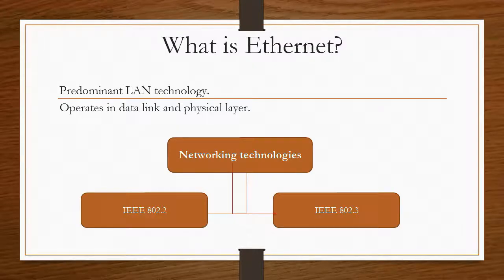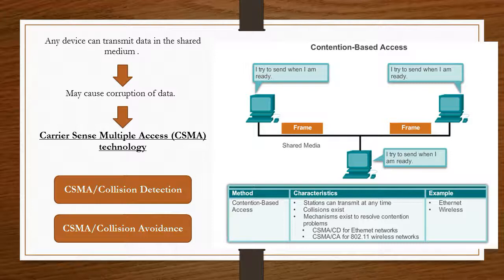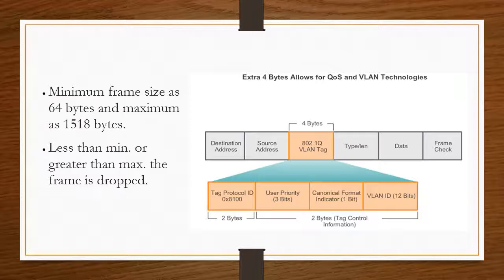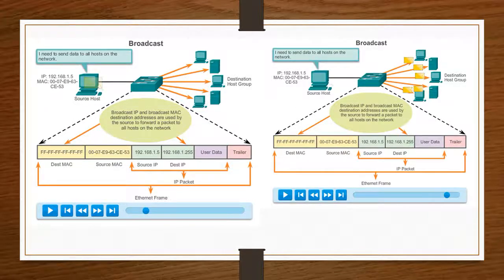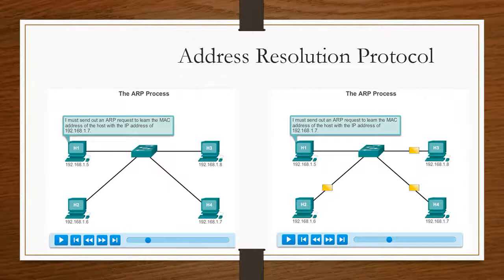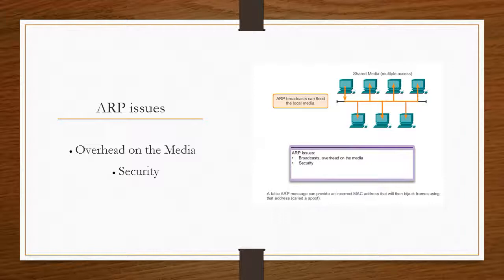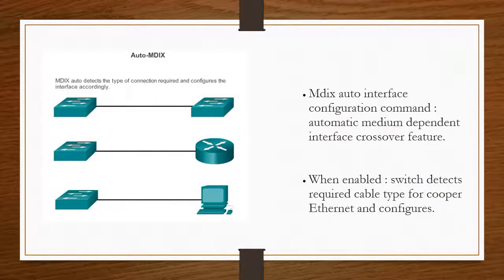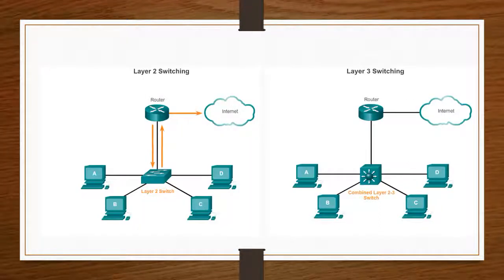CCNA1v5 - Chapter 5 - Ethernet - 201511-2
Elaborado por Isabel García y Carla Flores. Tec de Monterrey Campus Ciudad de México.